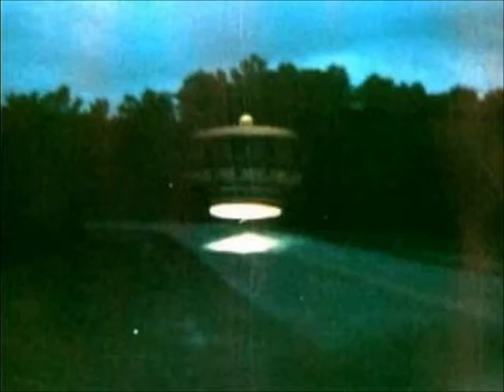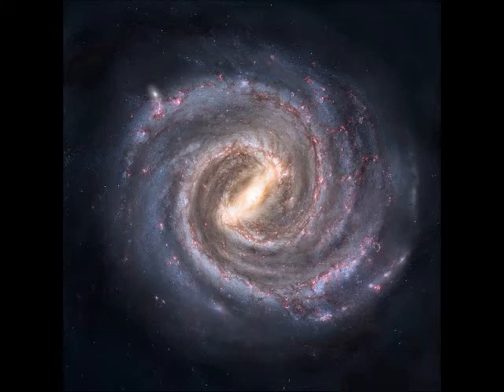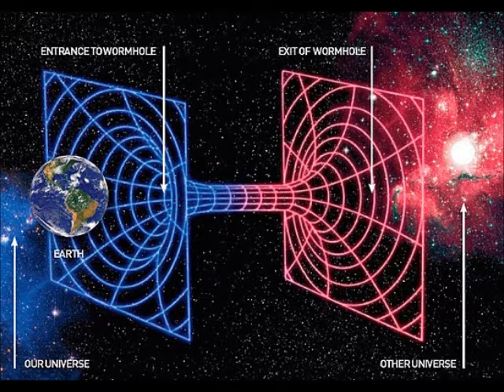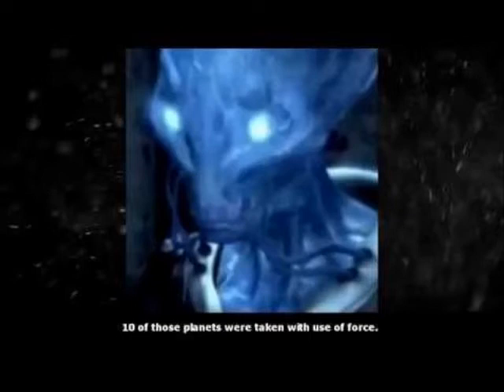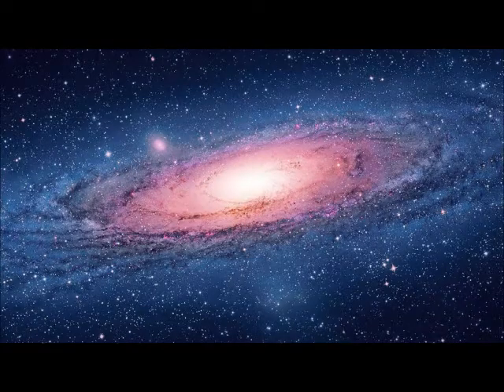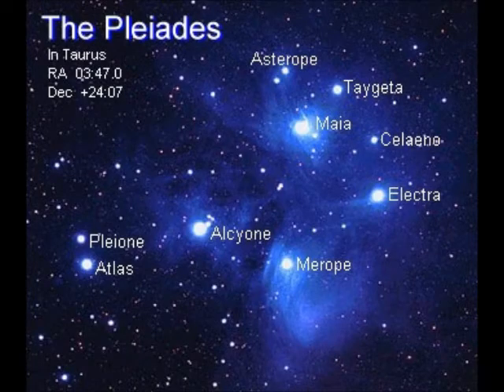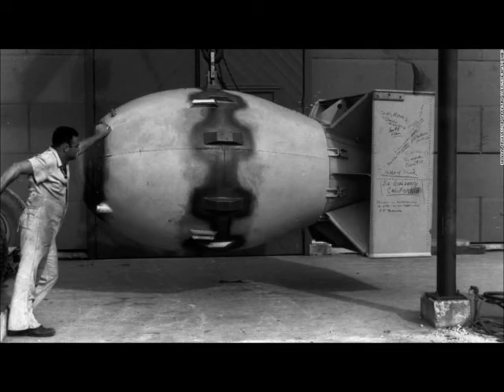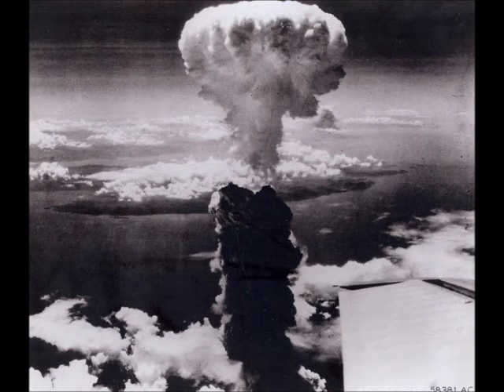Students of Dr York........Galactic Intro Class 2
link to read the holy tablet by Malachi Z York EL